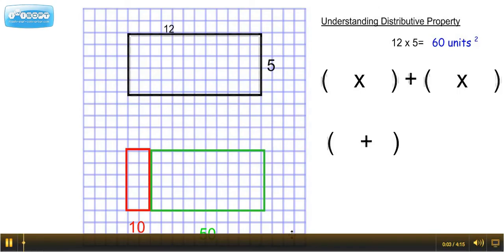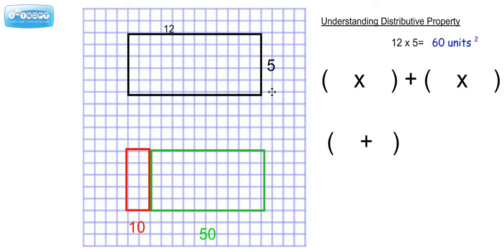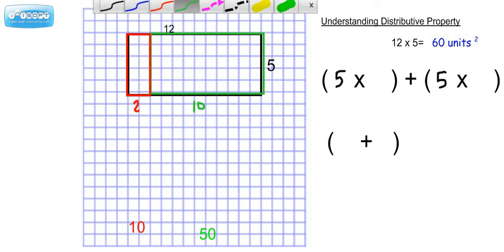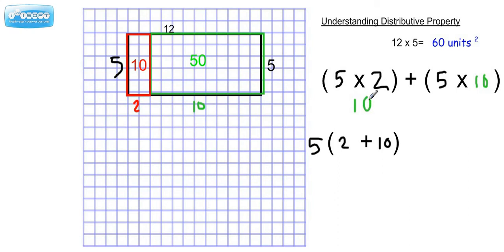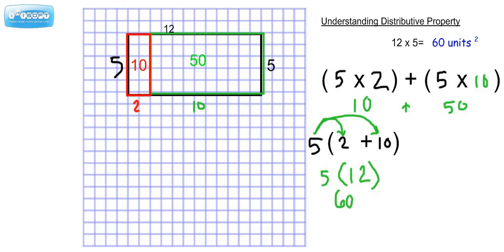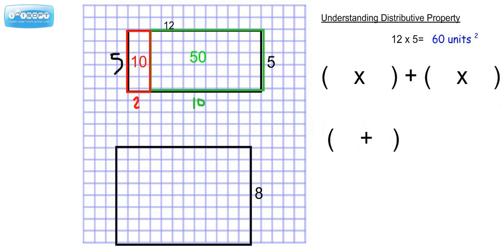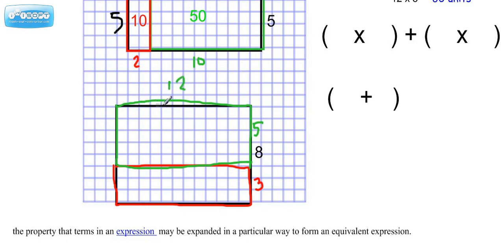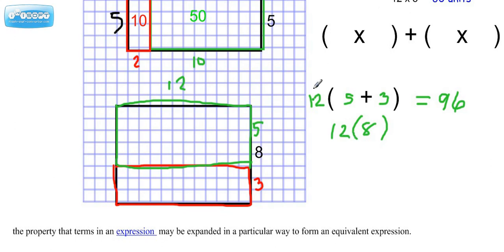Understanding Distributive Property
Understand the distributive property by using the area of a rectangle.